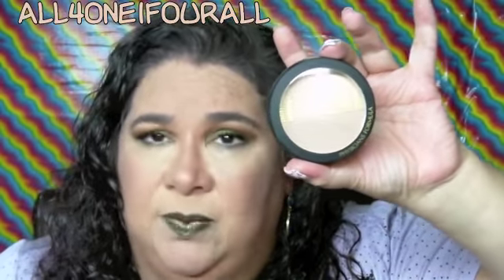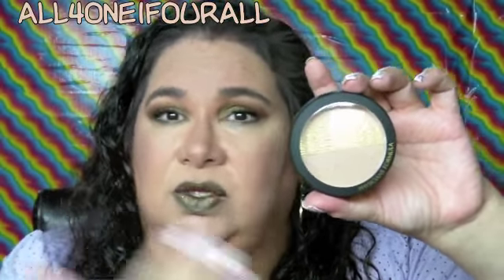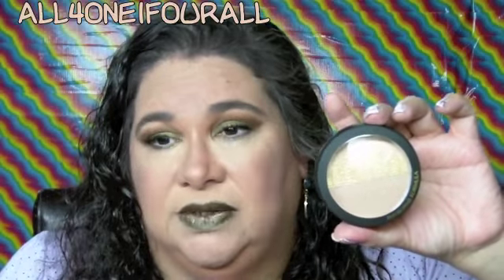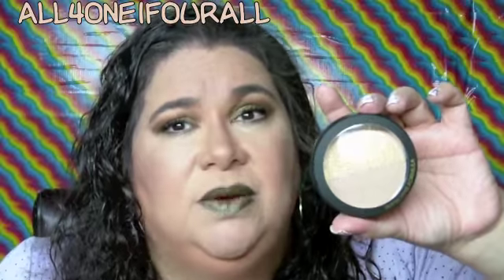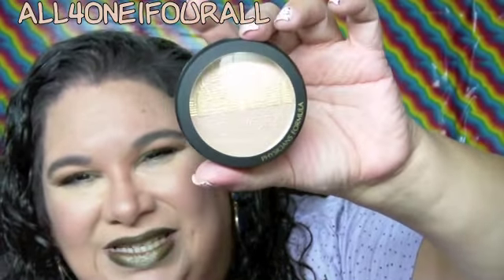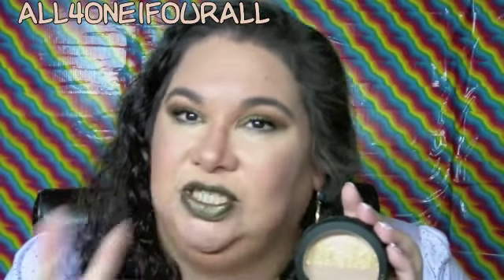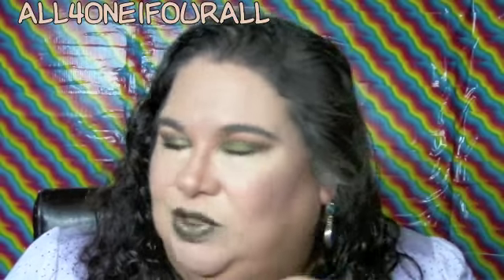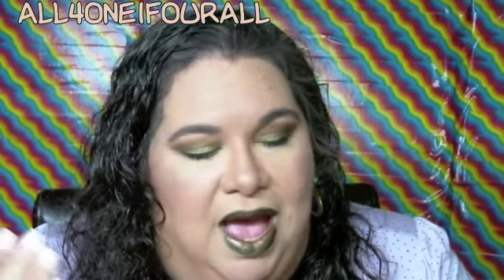Physicians Formula New York Bronzer Compact